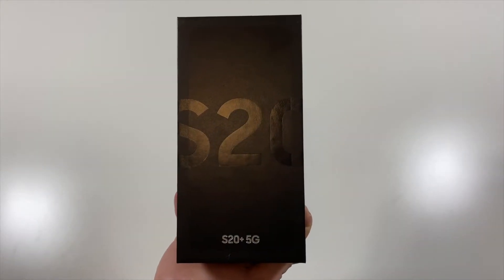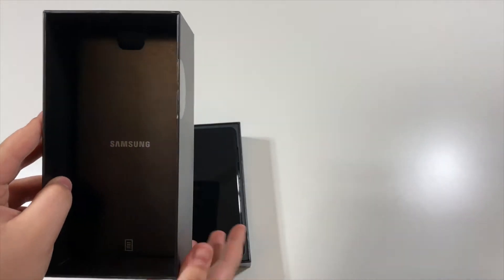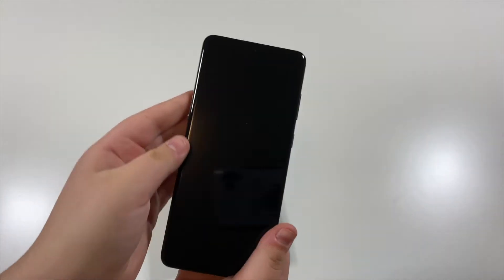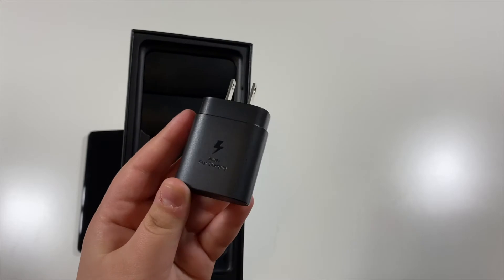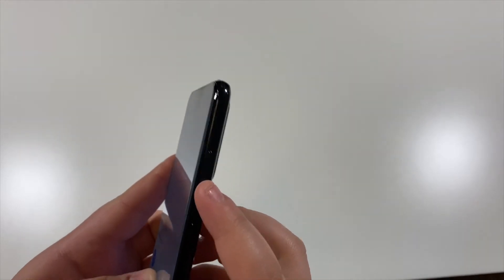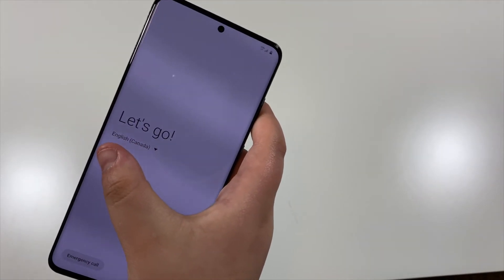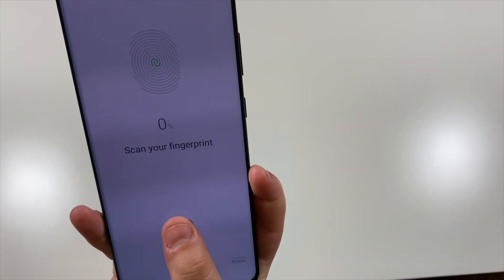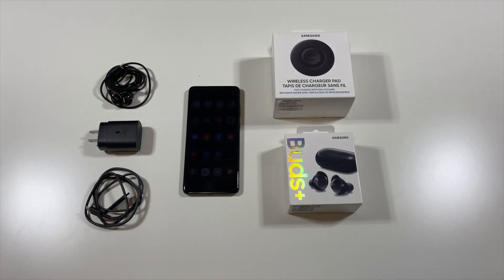Galaxy S20 Plus Unboxing: Cosmic Black! (Galaxy S20+)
Samsung Galaxy S20+ cosmic black unboxing & review